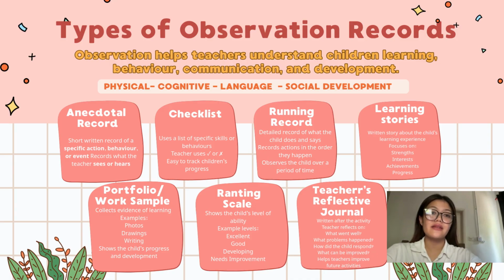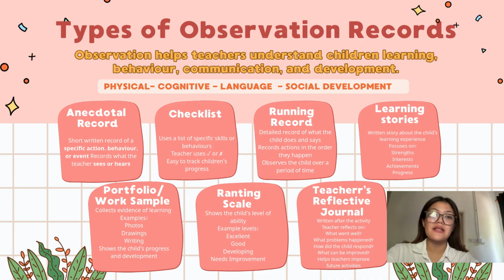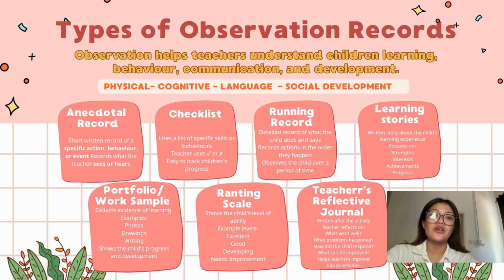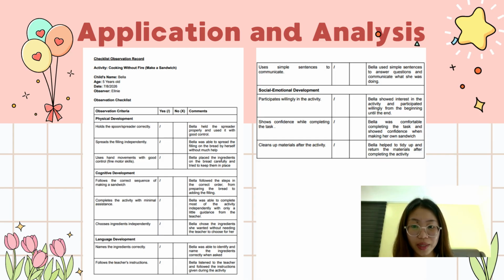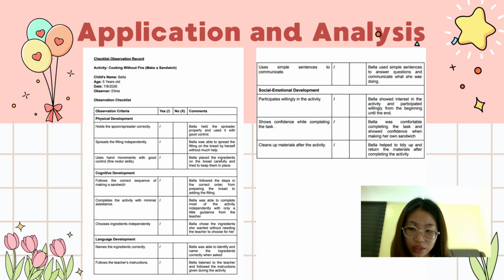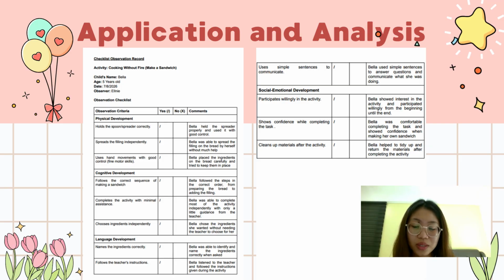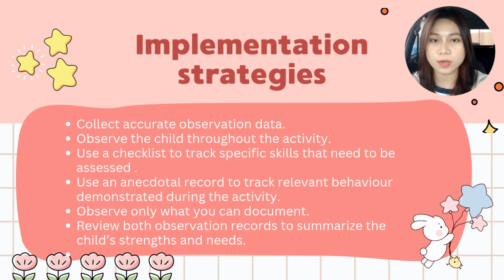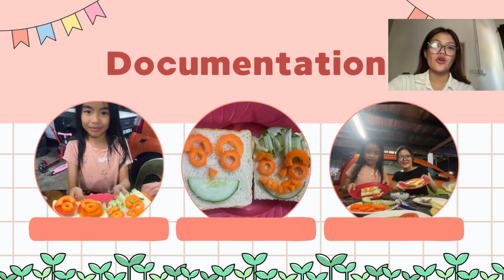ECH21503 PROJECT 1 PRESENTATION VIDEO